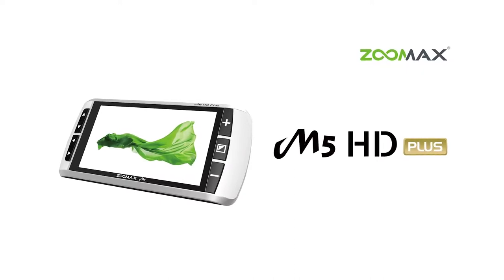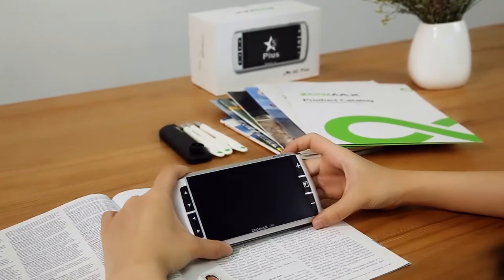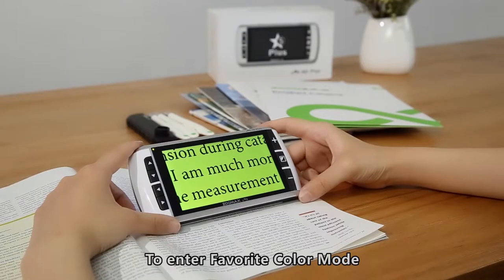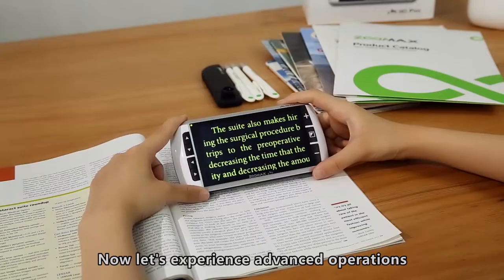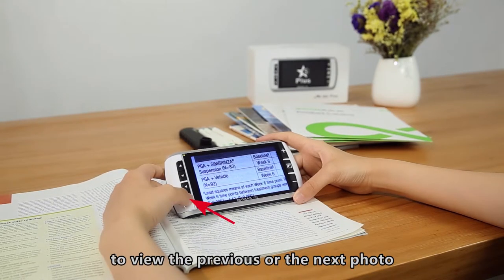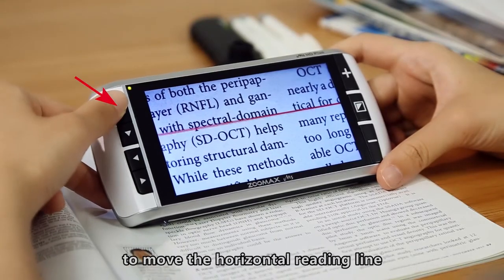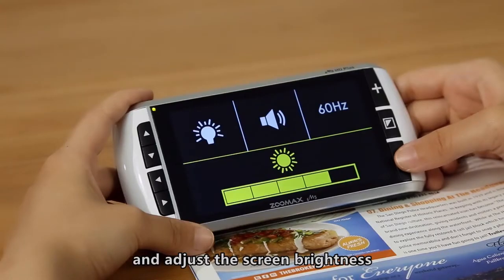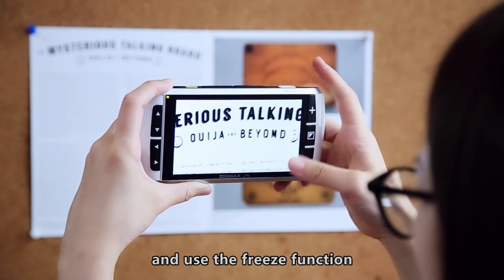Zoomax M5 HD Plus Handheld Video Magnifier Instructional Video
Zoomax M5 HD Plus is the latest 5″ high definition handheld video magnifier, featuring compact design as well as easy access to abundant settings including image storage, distance view, and reading line & masks. Proven by full investigation and research of users' feedback for better user interaction, M5 HD Plus video magnifier will make a change to your reading experience!